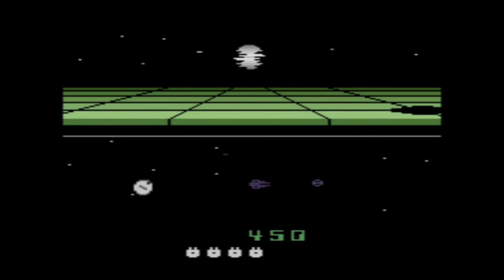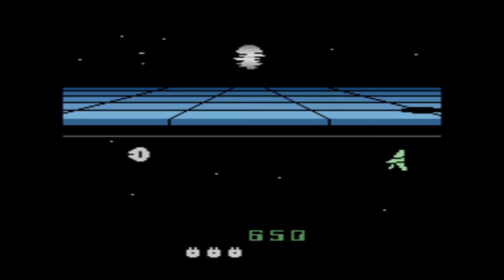The Strange Star Wars Atari Games!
What's up everybody welcome to cyberlock entertainment and to the first of many star wars videogame videos in my attempt to rank all 148 star wars games I'm gonna be playing and doing videogame challenges from games such as star wars knights of the old republic and lego star wars the complete saga to the newer games such as Jedi fallen order and lego star wars the skywalker saga and to more unknown star wars games such as star wars chess and some weirder ones that I guarantee you have never heard off.

In this episode i play through the last of the atari 2600 star wars games that were made by the parker brothers
If you enjoyed remember to like and subscribe and get ready for a lot more content coming to the channel soon as this is the first of many interesting and unique ideas so stay tuned for more and let's get the channel to 1k before the end of 2020.

Motion Backgrounds by: "Amitai Angor, AA VFX"